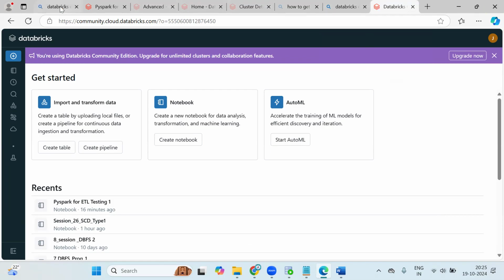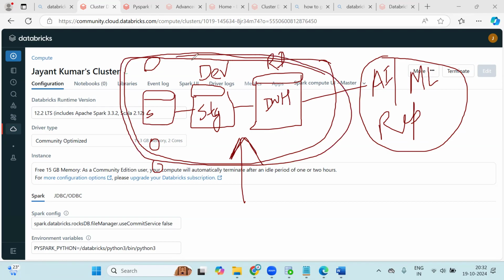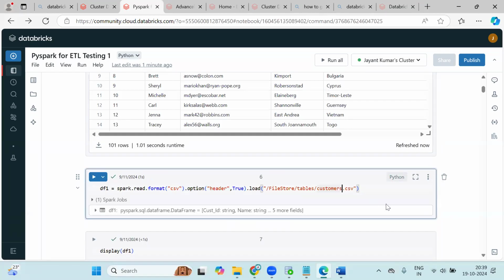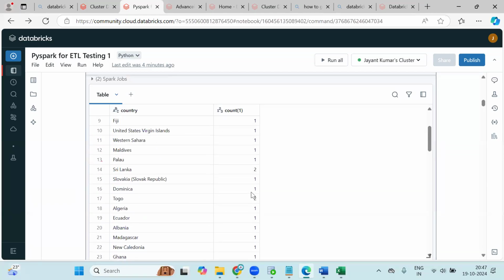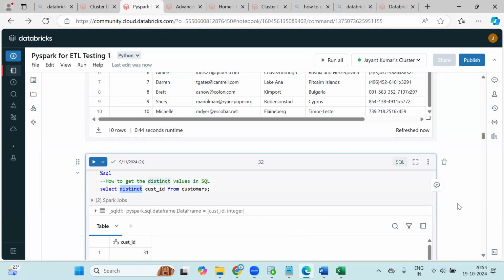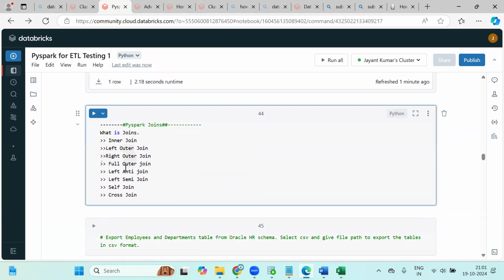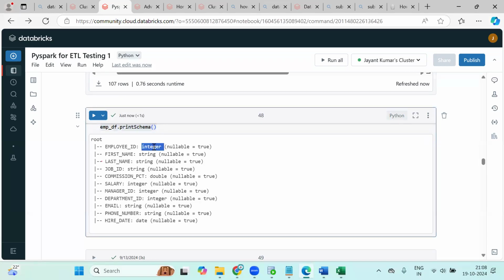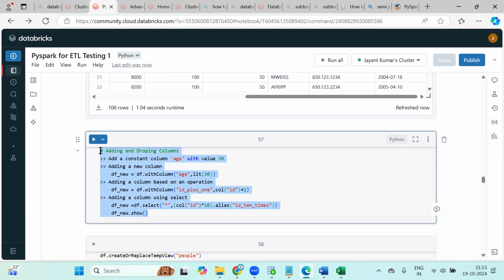Pyspark for ETL Testing | ETL Testing Automation | Python | SQL